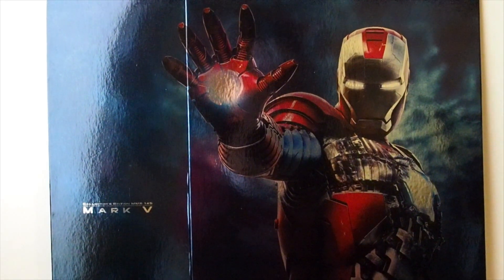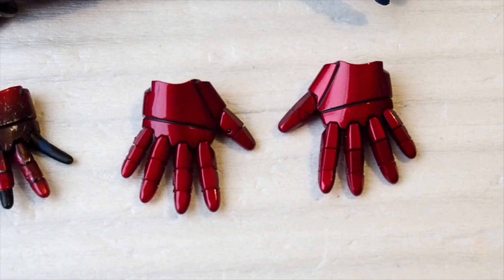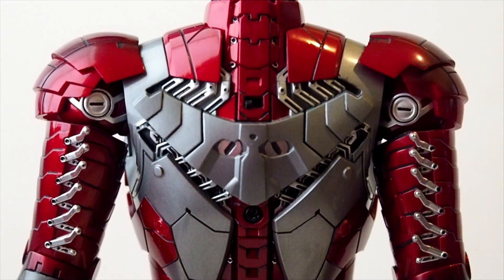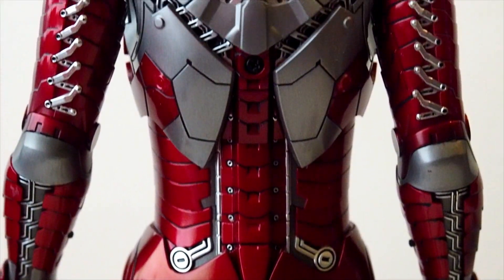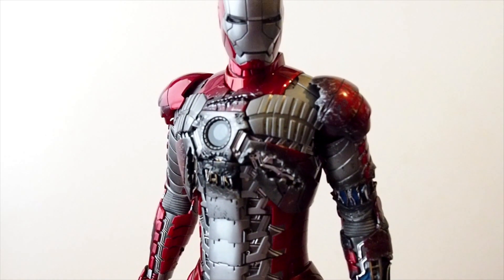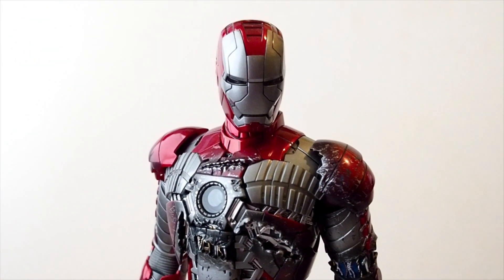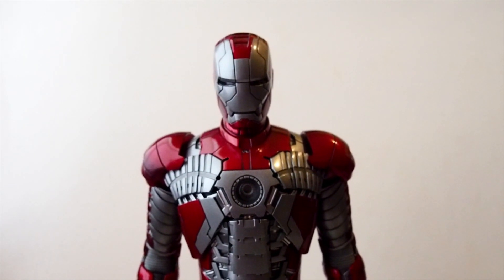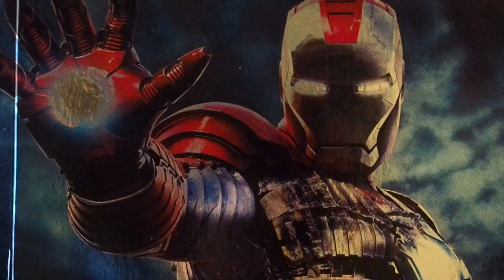Revisiting Hot Toys Iron Man Mark V Figure